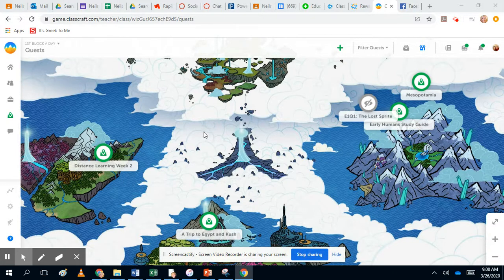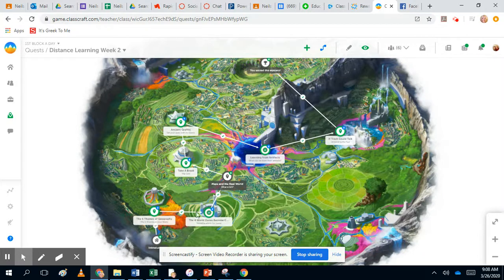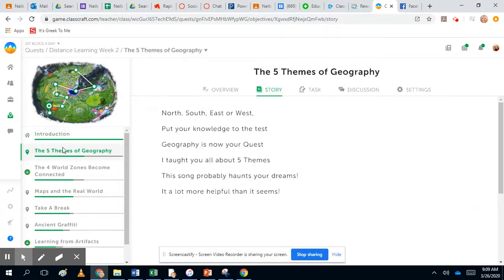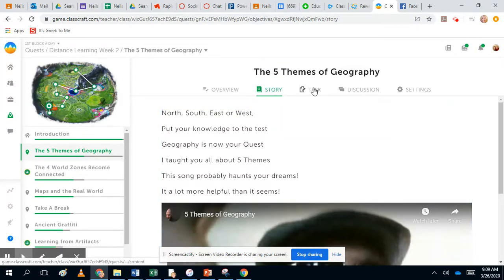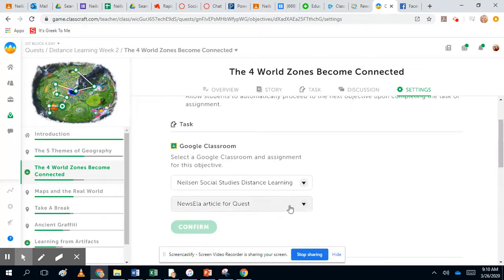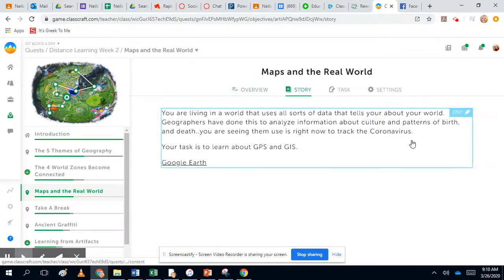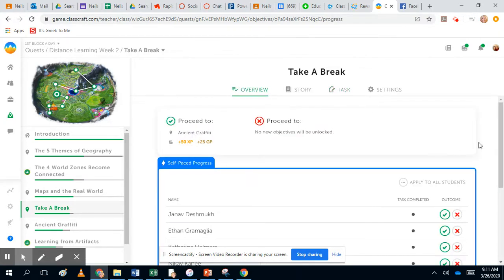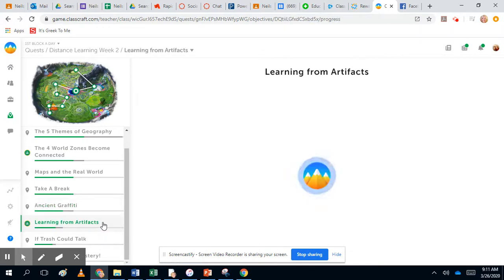Using Classcraft Quests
How to use Quests in Classcraft